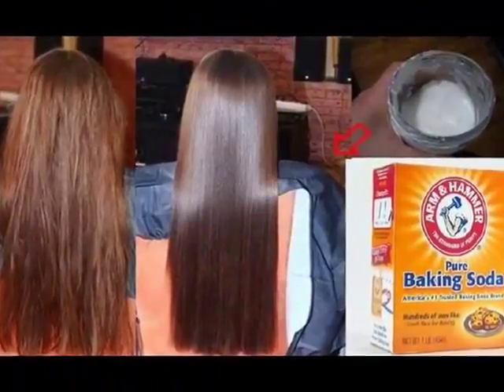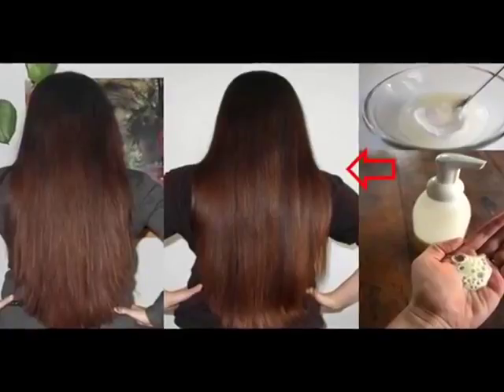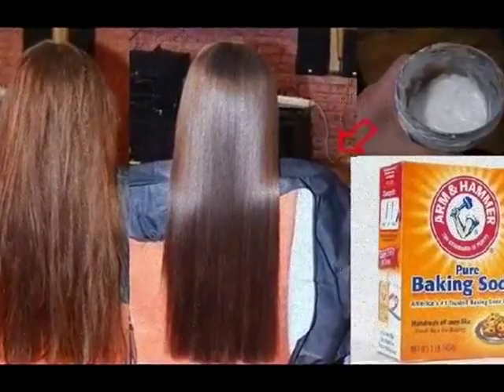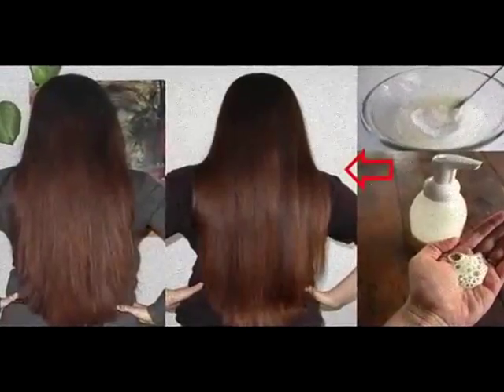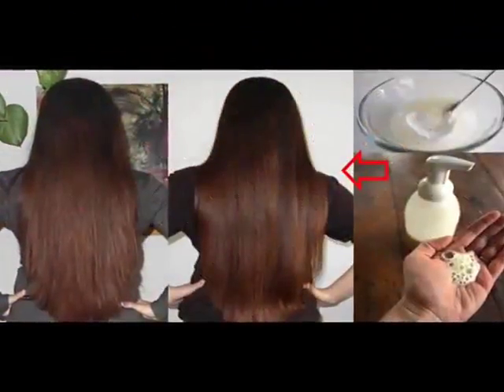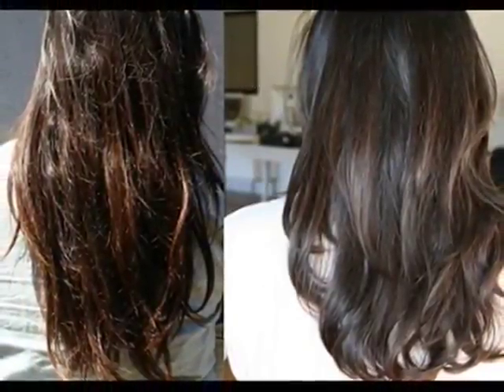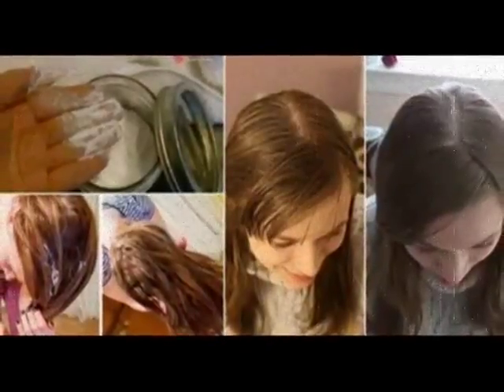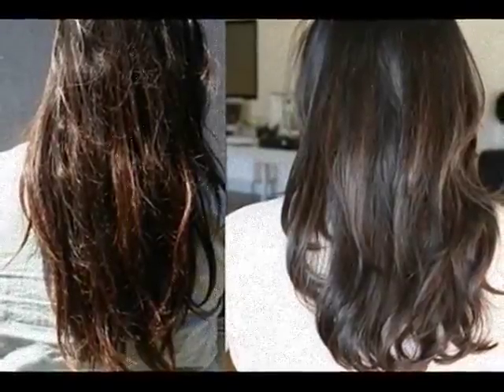Baking Soda Shampoo For Shiny And Strong Hair